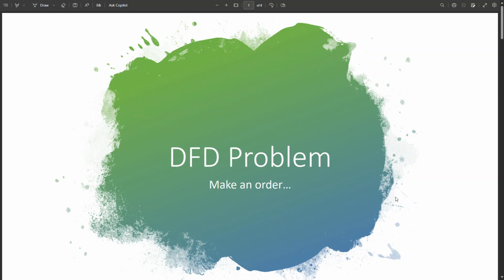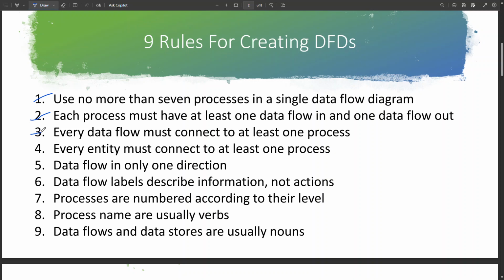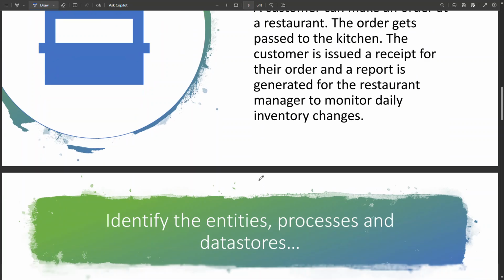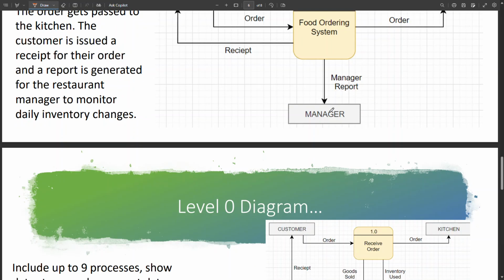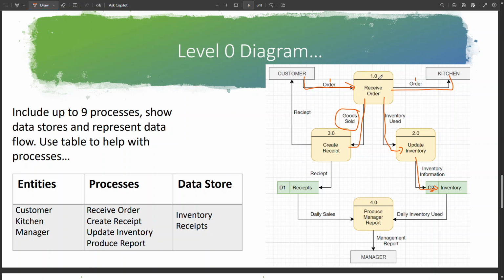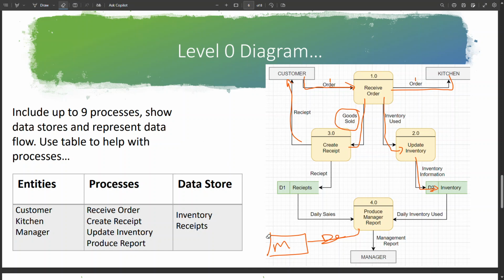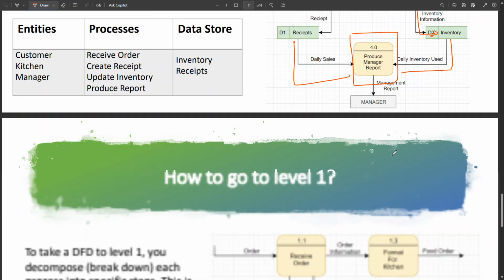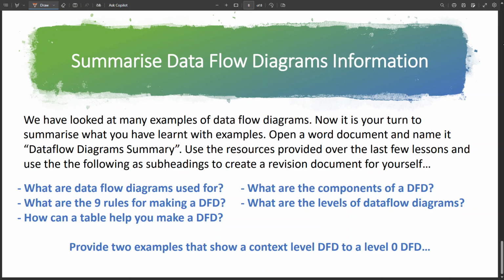DIGI YR 11 - Dataflow diagram Explaining the DFD Slides